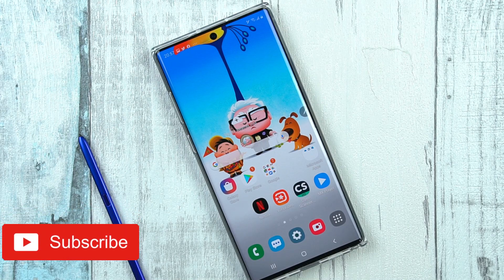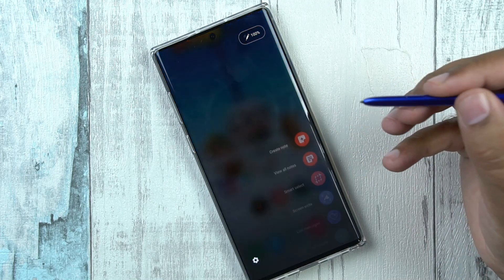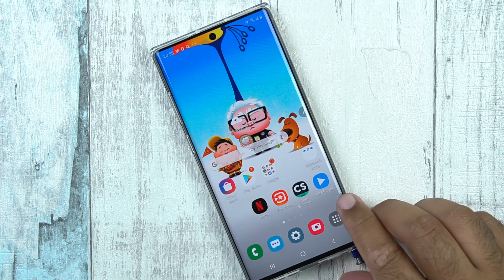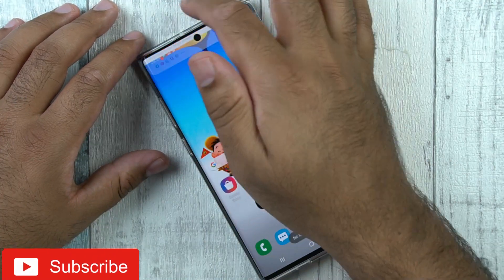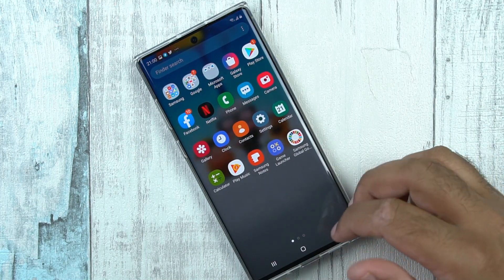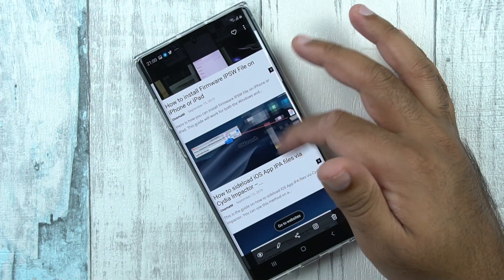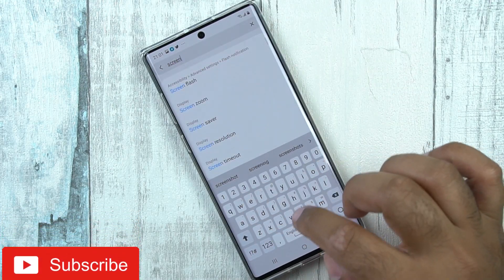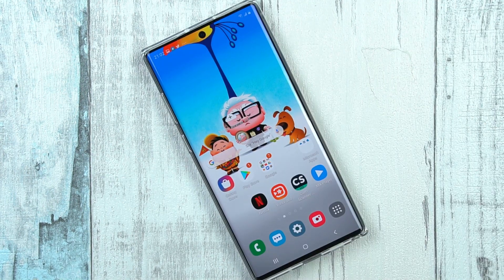How to take screenshots on Galaxy Note 10 & Note 10 Plus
Hey Everyone!

This is the guide on how to take screenshots on the Samsung Galaxy Note 10 and the Galaxy Note 10 Plus.

In this video, I have demonstrated 3 different methods to take screenshots.

The first method shows how to take screenshots on Note 10 Plus using the S-Pen.

The 2nd method shows the palm-swipe screen capture and the third method shows the button combination.

I hope you guys like this video as you find it useful.

Note 10 Plus vs Note 10 vs S10 5G vs OnePlus 7 Pro Battery Charging Test